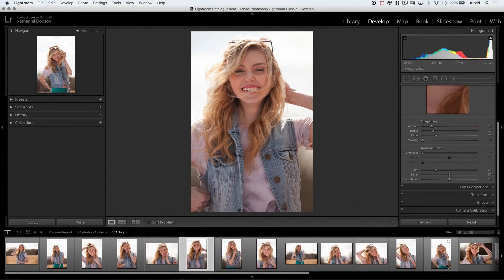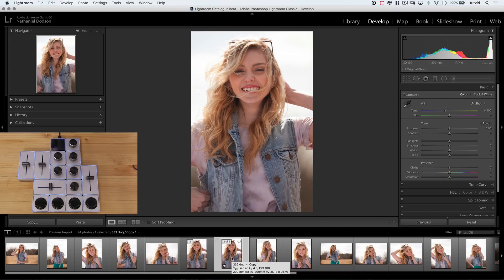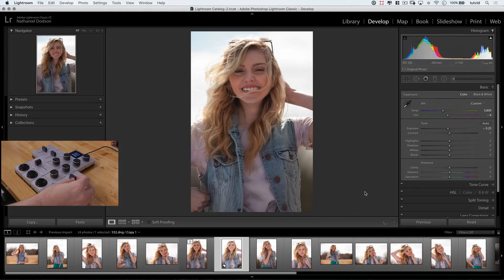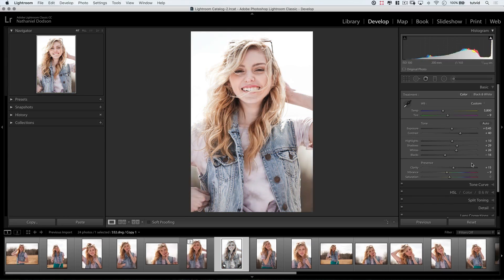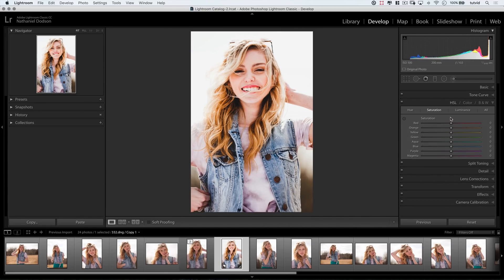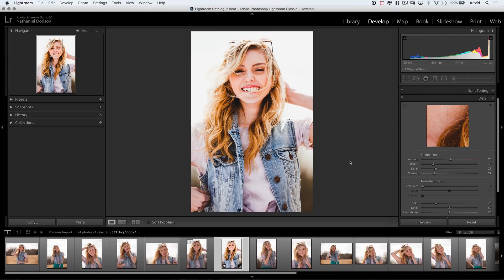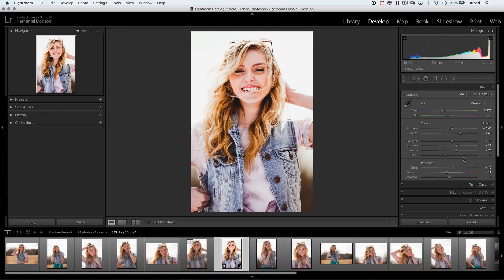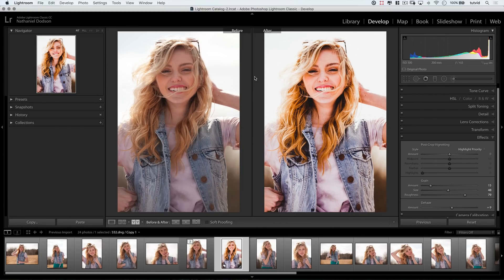WORKFLOW: Natural Light Fashion Photos in Lightroom CC (Classic)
RETOUCH & PROCESS FASHION PHOTOS IN LIGHTROOM! | Check out how I like to approach photos shot with available light in Lightroom to get a heavily stylized fashion photo look.

In this Adobe Lightroom CC Classic tutorial, we’ll go through my workflow in retouching and adjusting photos shot in the middle of a field with only available light and how I like to create a very stylized fashion look for these photos. We’ll also play with my new Palette kit that allows me to have physical controls for the sliders and digital interface in Lightroom. It’s all a bunch of cool stuff and I think you’ll really enjoy this tutorial!